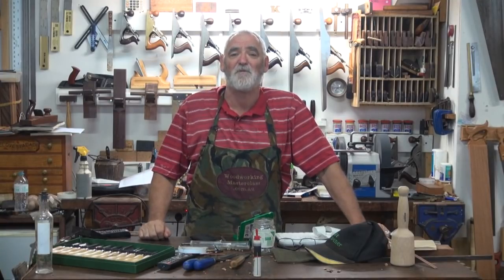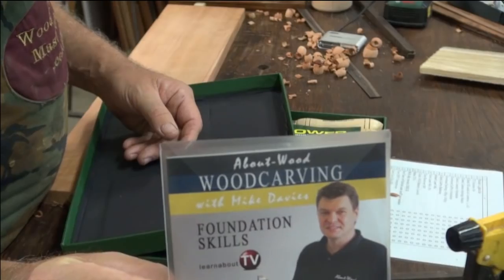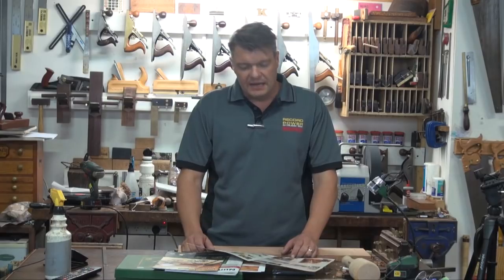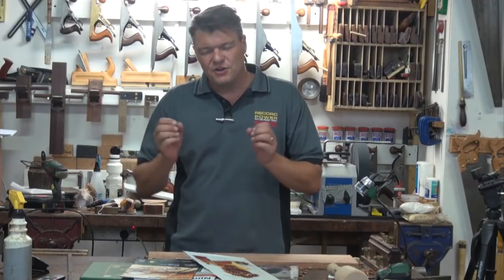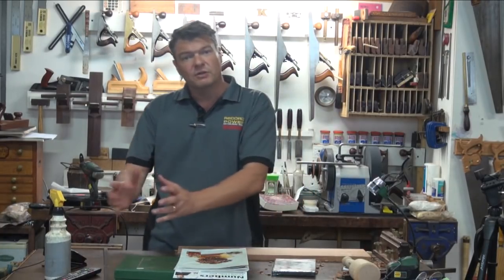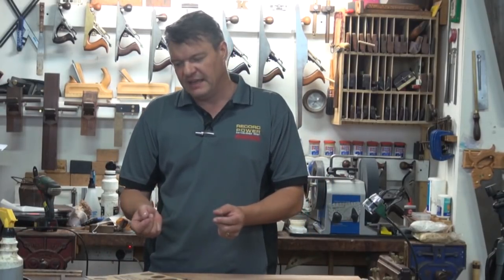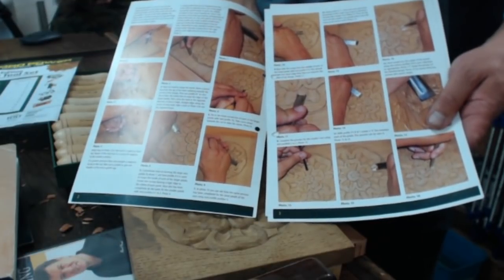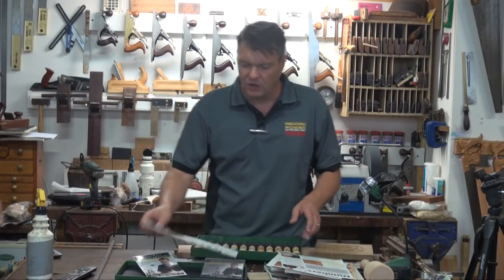Wood carving tools review with Mike Davies & Record Power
I had the good fortune recently to meet Mike Davies at Woodworking Show I was a demonstrator at in Brisbane. He asked it I would be interested in him coming on the Woodworking Masterclass channel. Mike Davies is a Master Wood Carver in his own right and a wealth of knowledge on the subject. Of course I was delighted to have him as a guest. This is a 4 Part series of what was discussed on a Live stream we did together. In the next part Mikle share the techniques he has put together to make Wood Carving not only more enjoyable but also simpler to understand. Cheers Steve